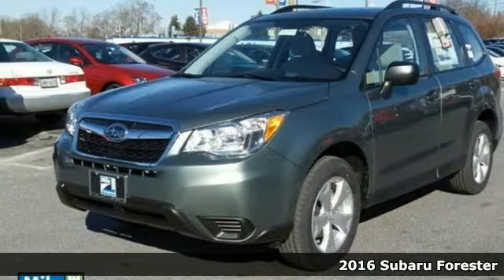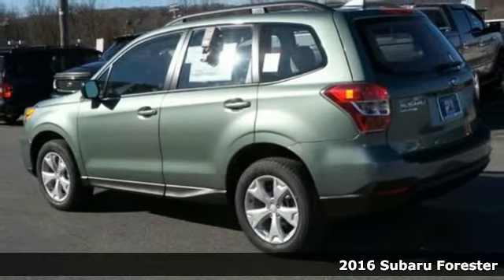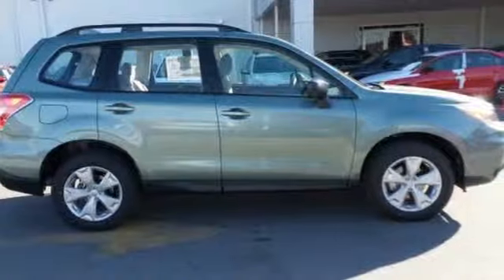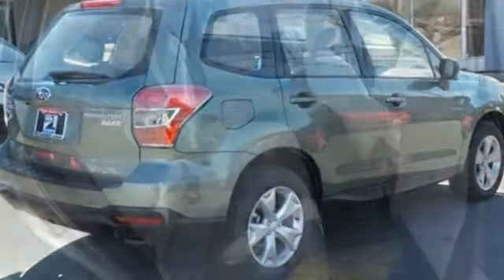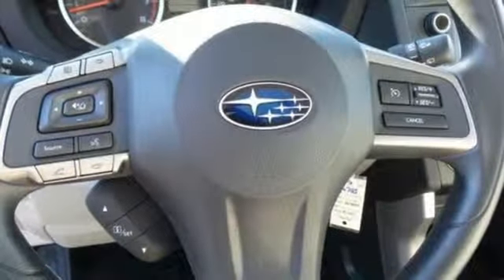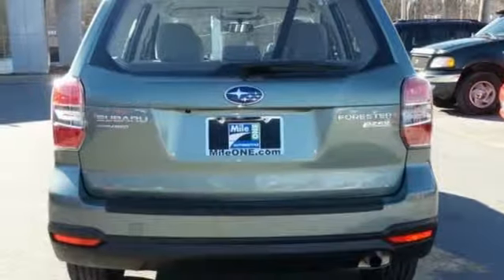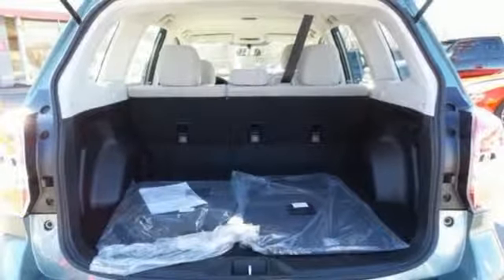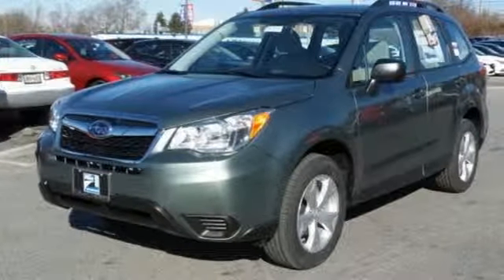New 2016 Subaru Forester Baltimore, MD S16705 - SOLD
Year: 2016
Make: Subaru
Model: Forester
Trim: 2.5i
Engine: 2.5L 4-Cylinder DOHC 16V VVT
Transmission: Lineartronic CVT
Color: Green
Interior: Gray
Stock #: S16705
VIN: JF2SJABC4GH494668

Address:
6624 A Baltimore National Pike